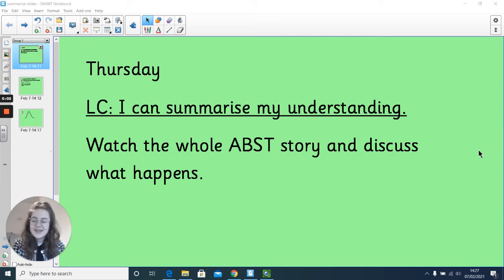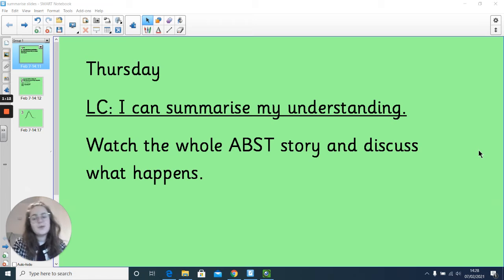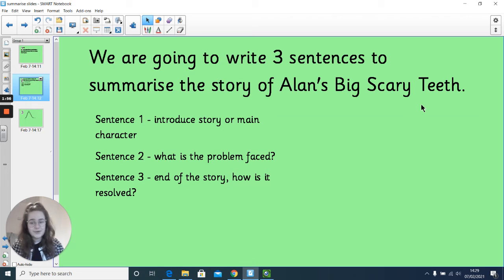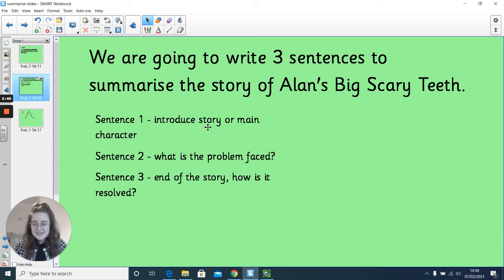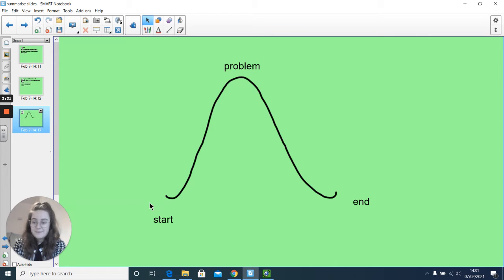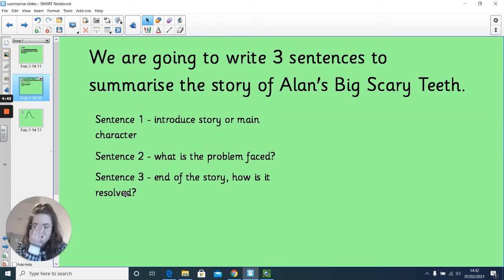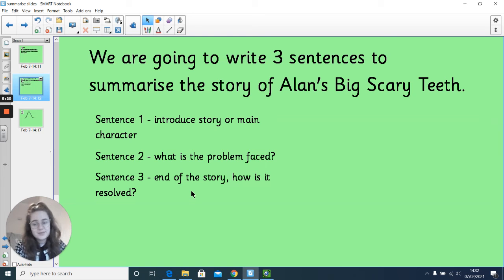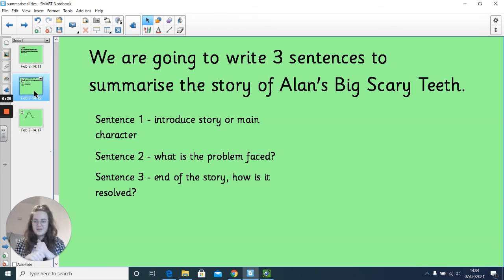LC: I can summarise my understanding.